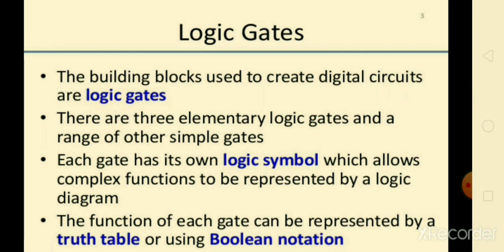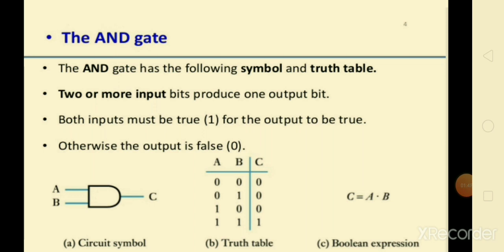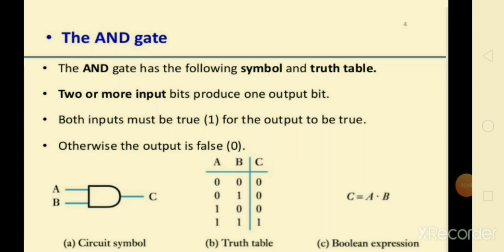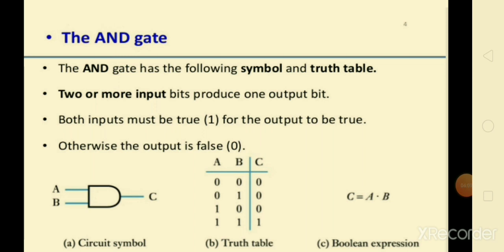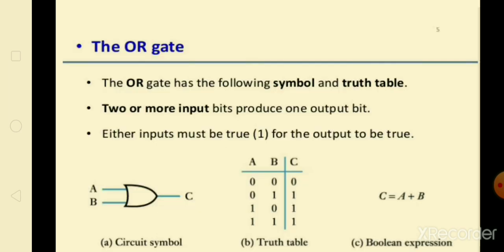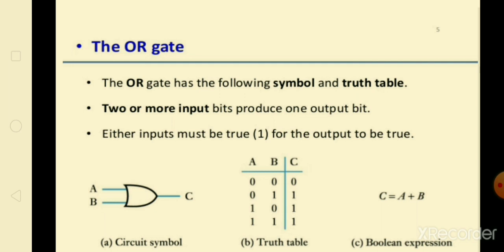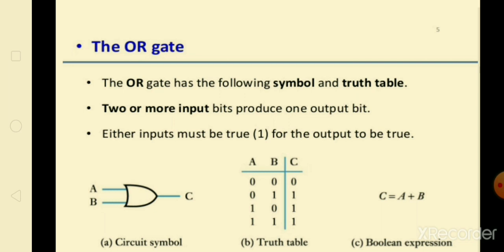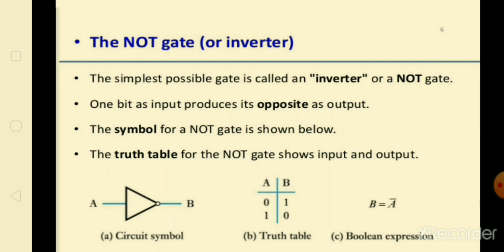RAB/EC1/UNIT 2/MATHEMATICAL REPRESENTATION OF AM INTRODUCTION TO LOGIC GATES